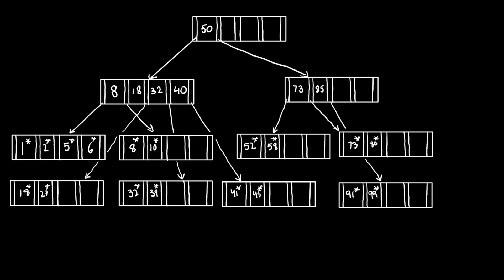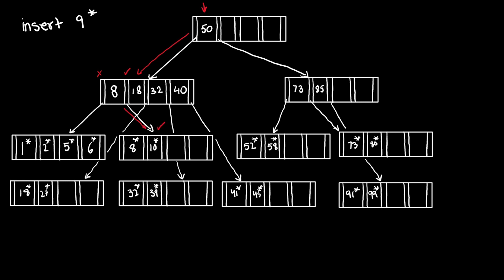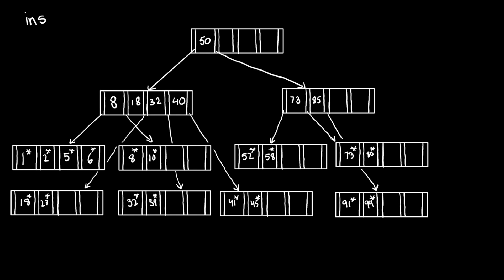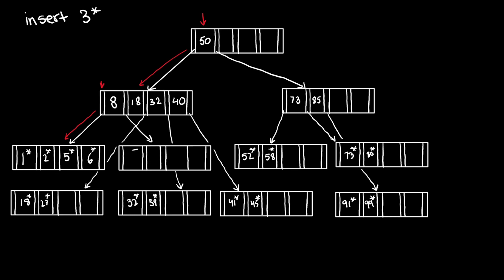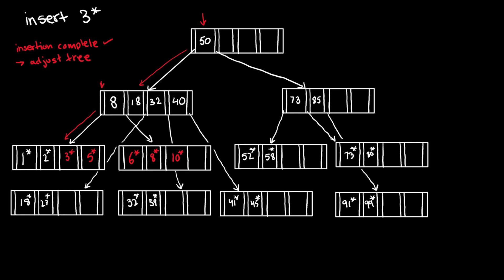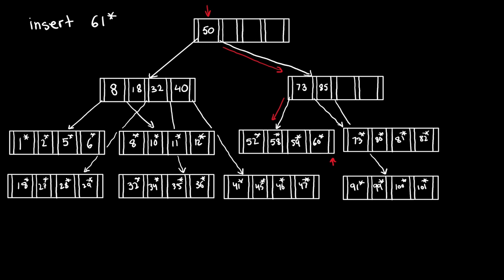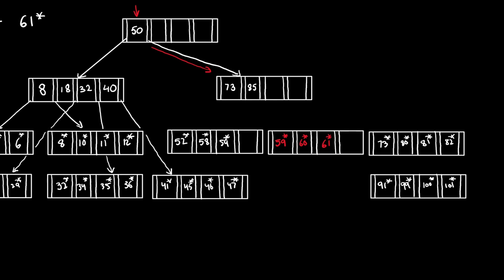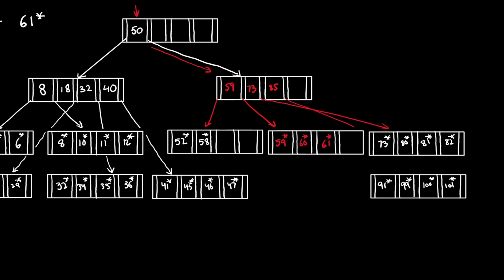Inserting into B+ Trees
In this video, I go over some examples covering how to perform inserts on B+ trees.